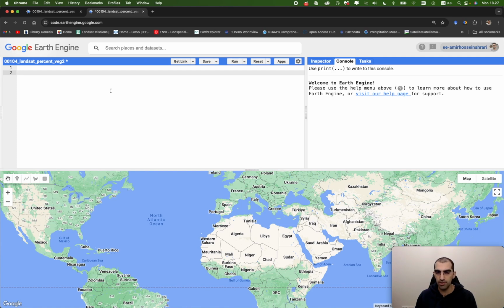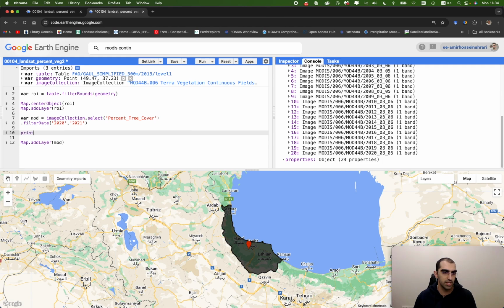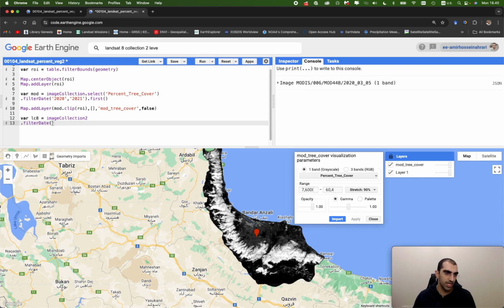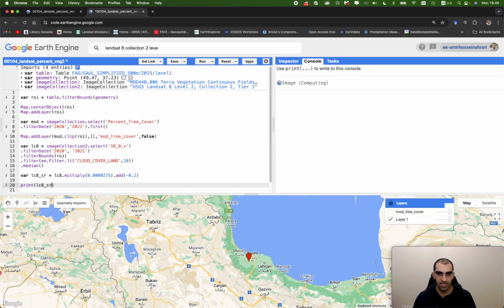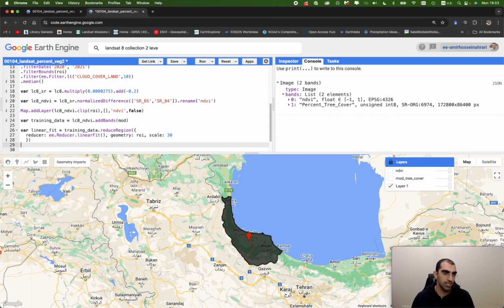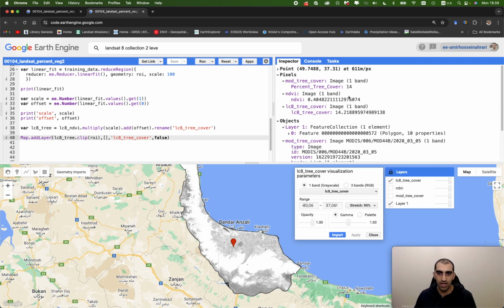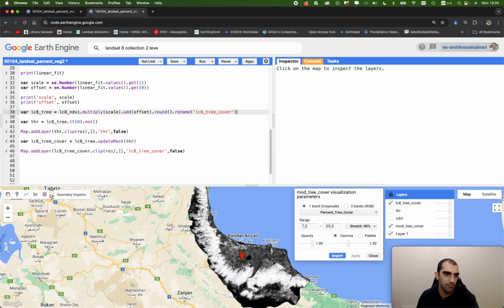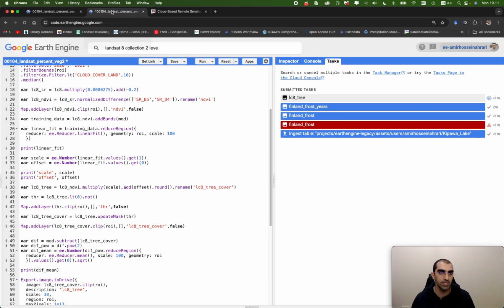Google Earth Engine Tutorial-86: Tree Cover Percent Estimation, using Regression Technique